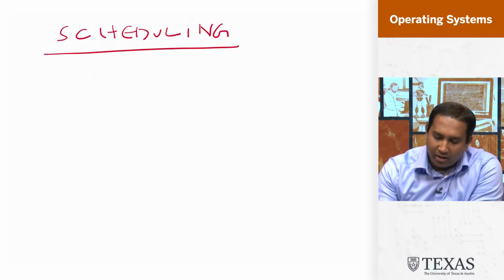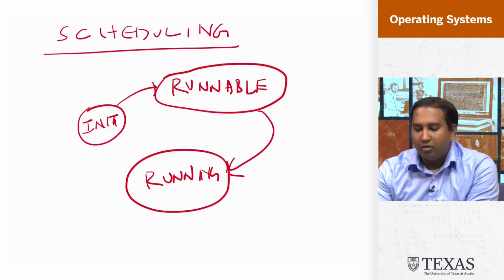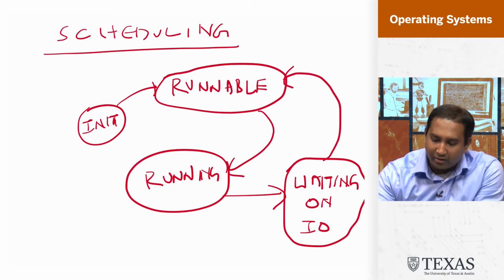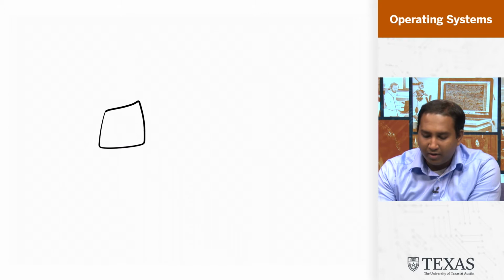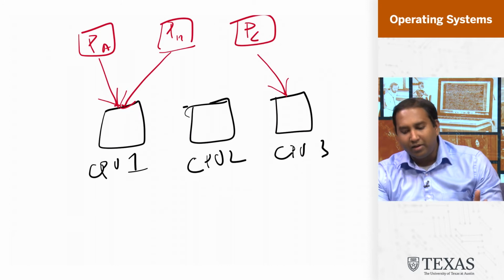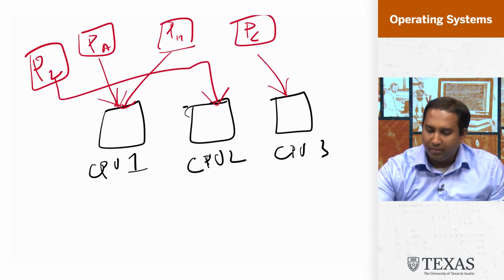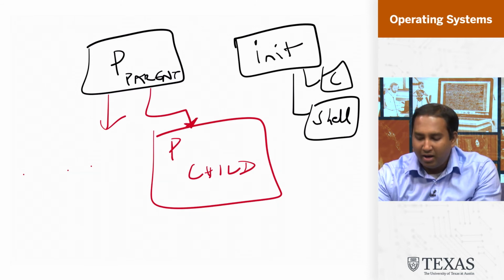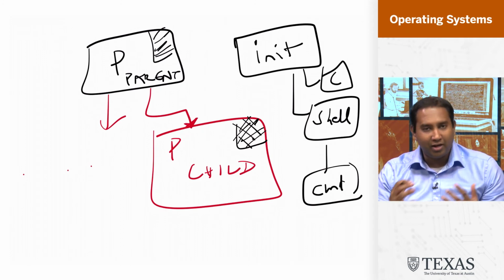More on Scheduling: Handling IO